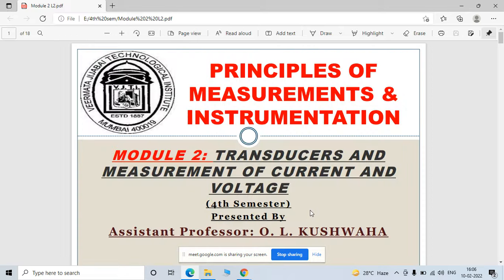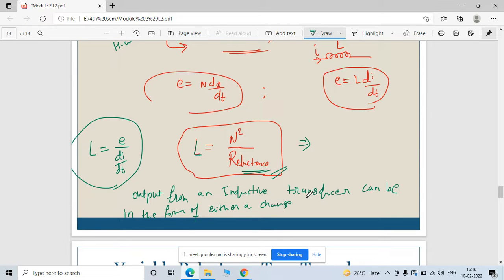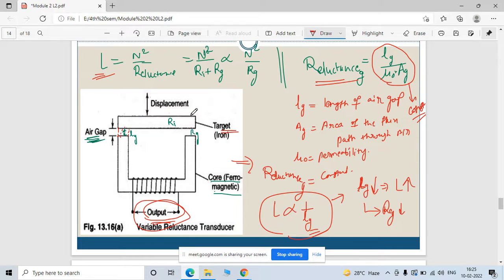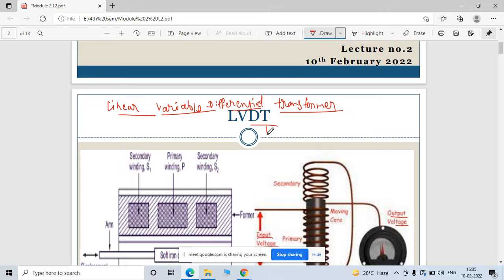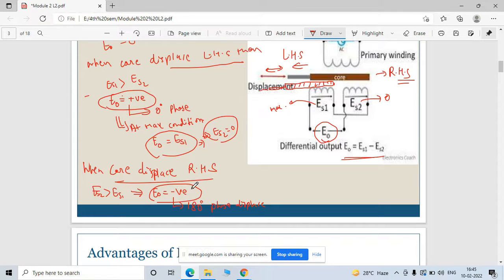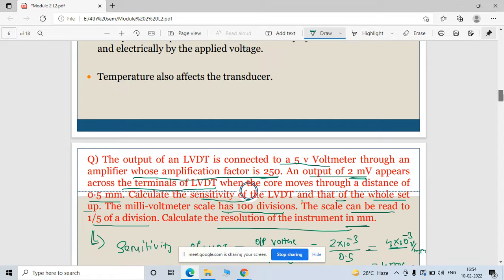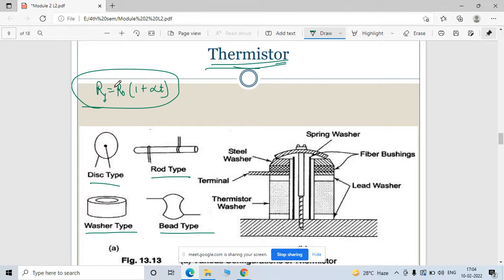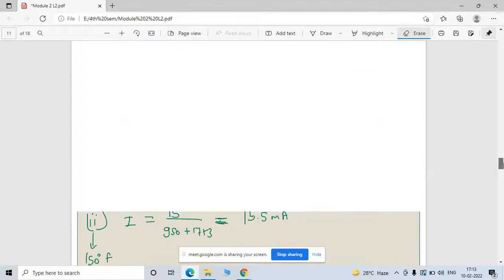L2 M2 4th sem